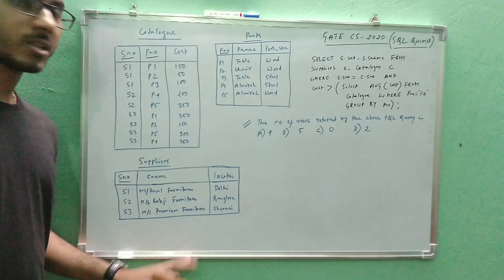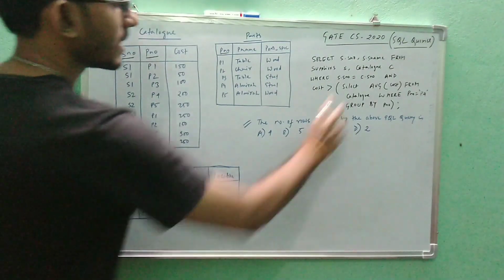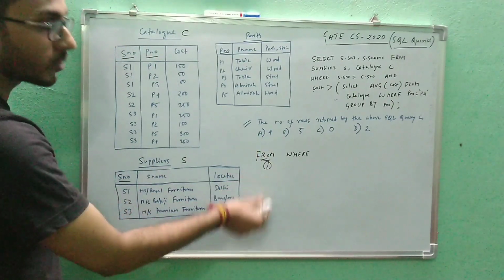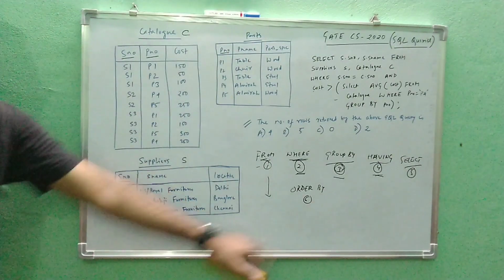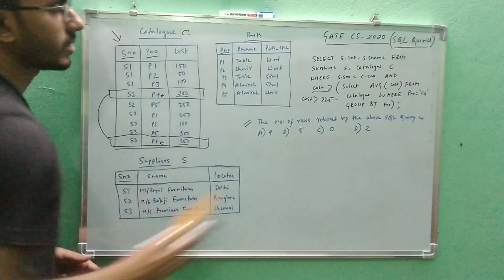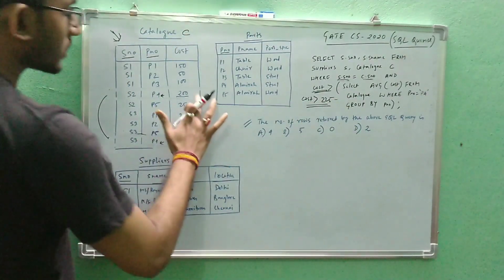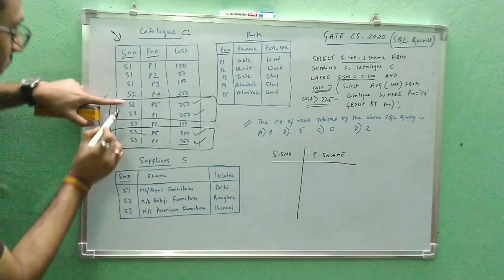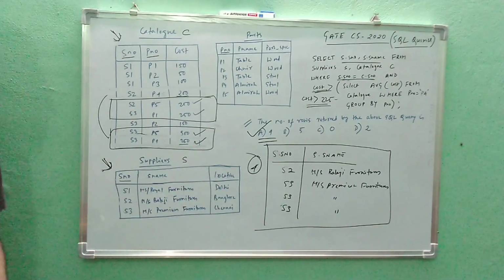Gate CS 2020 | DBMS | SQL Queries question(Previous Year Solve)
Question on SQL Queries(Database Management Systems) is solved, which came in Gate CS 2020